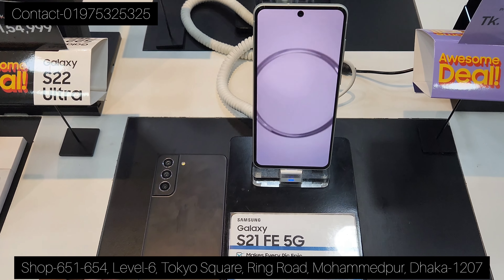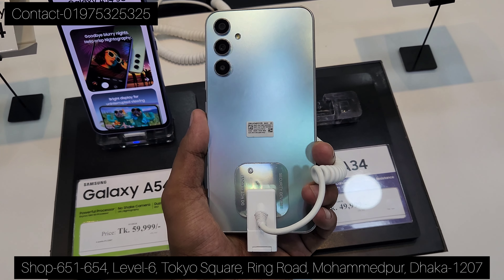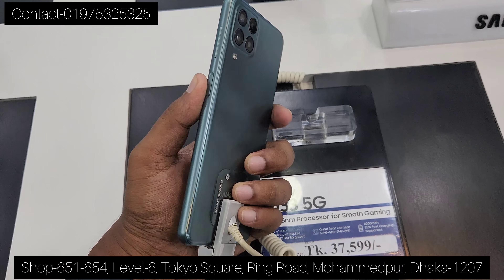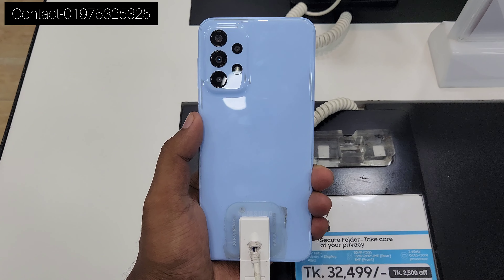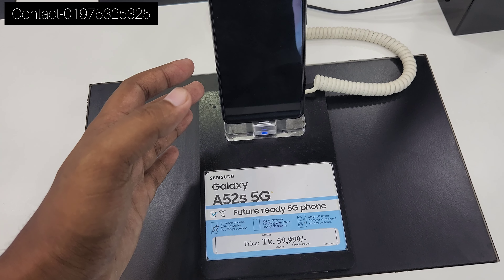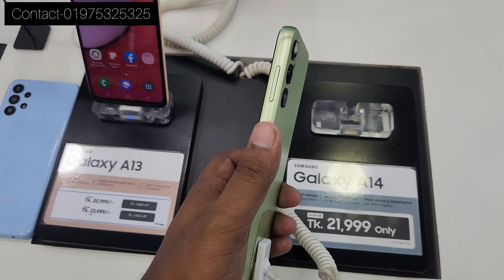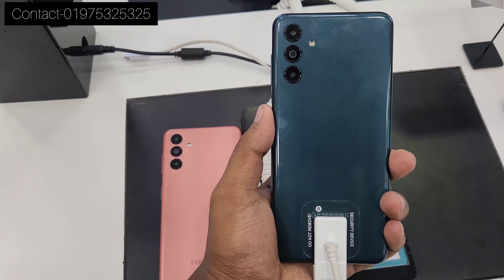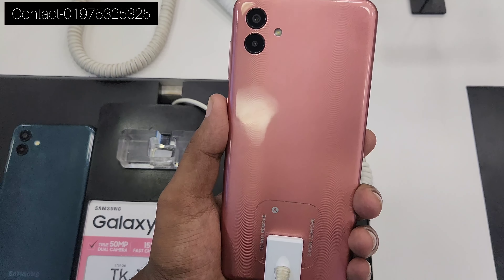দাম বৃদ্ধির আগেই কিনুন স্যামসাং মোবাইল।।জুন মাসের স্যামসাং মোবাইলের প্রাইস।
Shop-651-654, Tokyo Square, Ring Road, Mohammedpur, Dhaka-1207